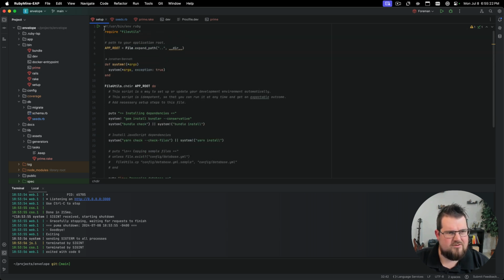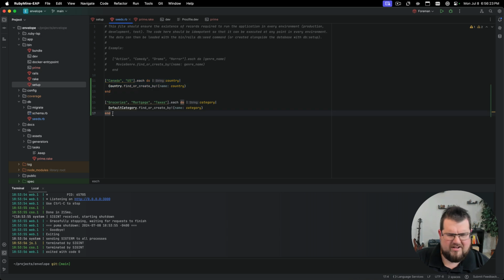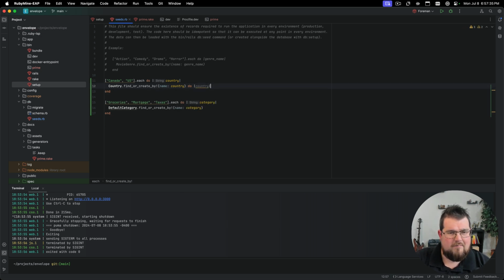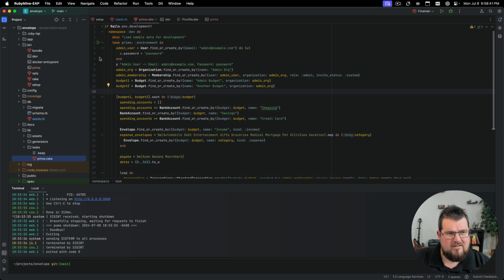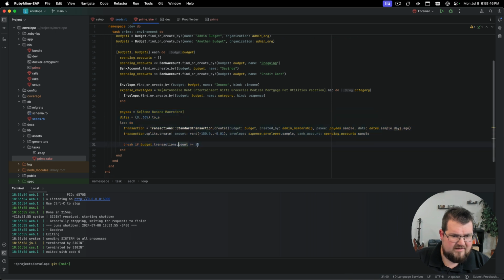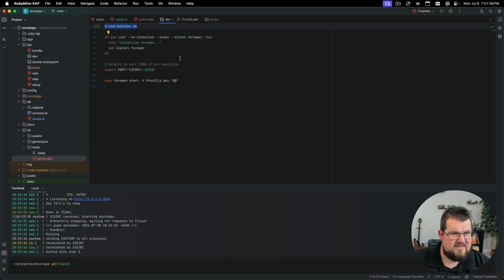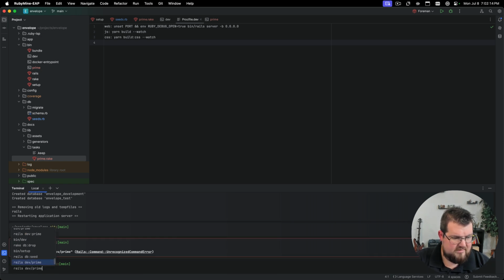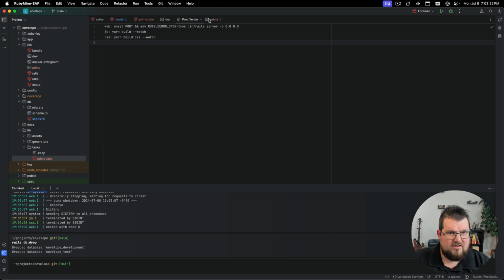How to Setup Your Develoment Environment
Using and customizing the tools built into Rails to run your development environments is a huge benefit.

Check out how to can use some standard scripts like bin/dev and seeds.rb to prepare our system, and dev:prime to prepare the development environment specifically.

00:00 - First Marker
00:19 - bi/setup
00:59 - seeds.rb
03:26 - dev:prime
06:12 - bin/dev
06:50 - Using the tools
08:10 - bin/prime